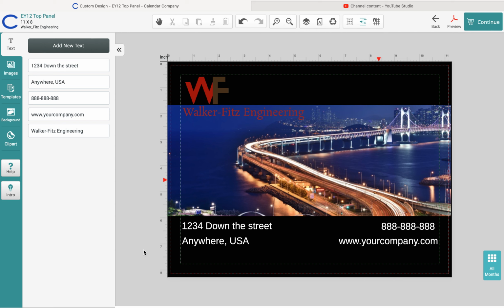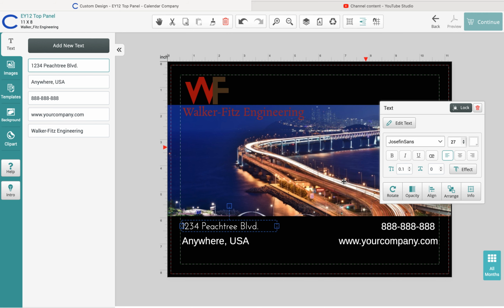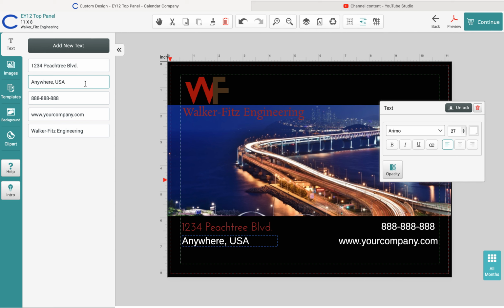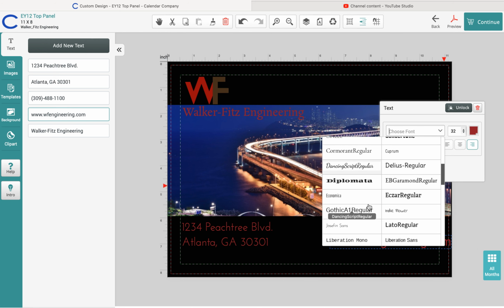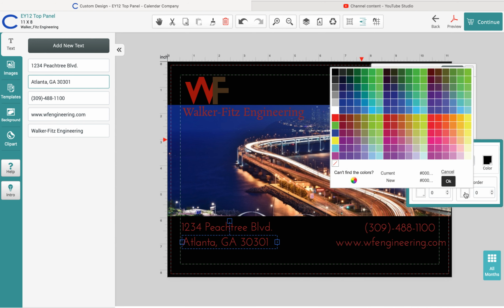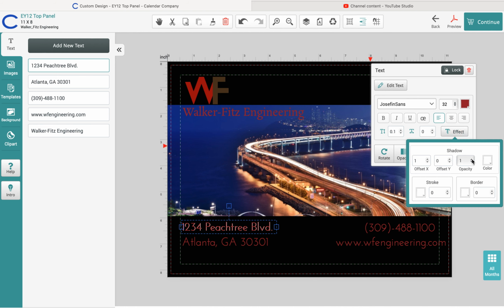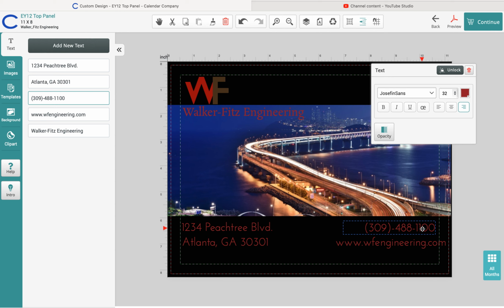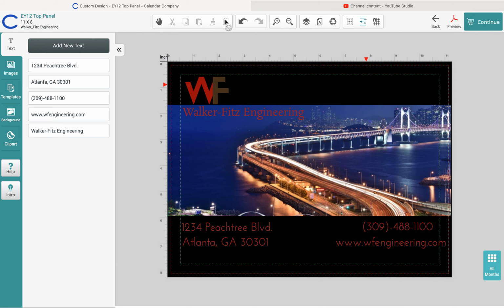How To: Add, Edit, Delete, and Customize Text Font to Your Organization's Brand Theme & Style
Learn how to add, delete, edit, move, and customize text on our preloaded template designs to meet your Branding theme color and style.  How to identify your brand color from the box of colors or enter your brand color in the "world of colors" selection tool.  Do you want to know how to add a shadow or effect to text?  Be sure to watch this video to learn how!